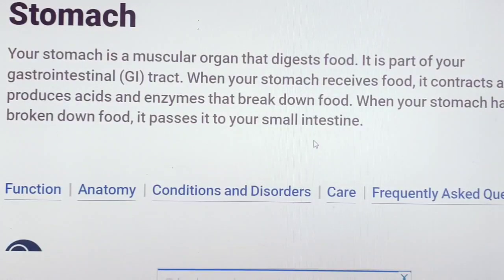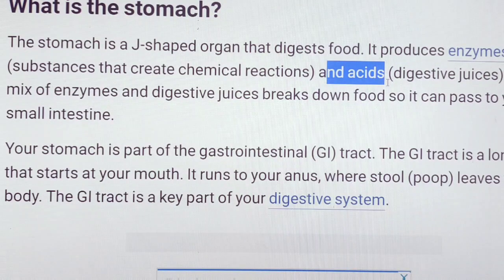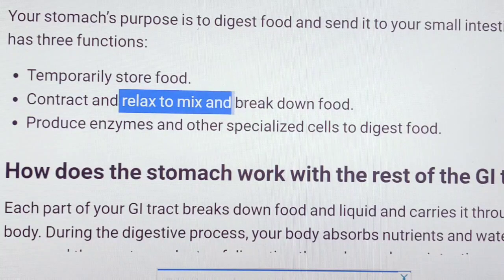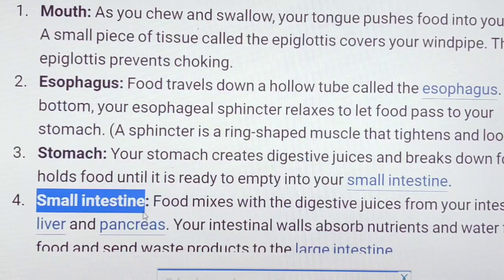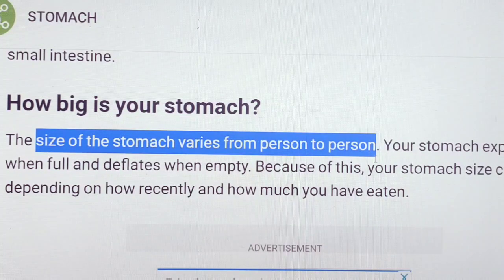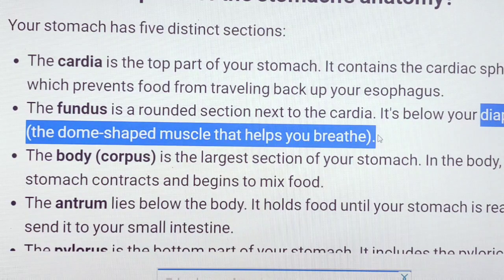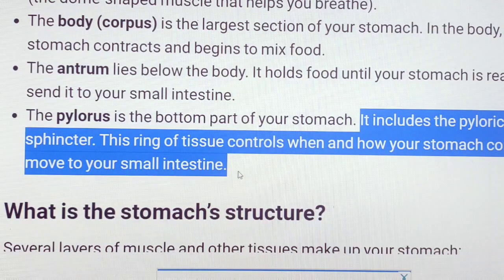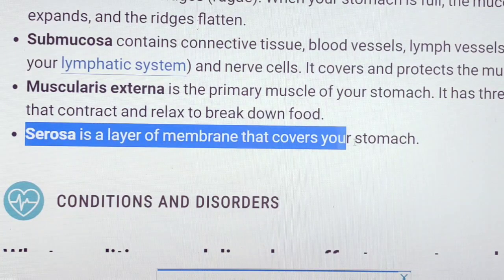Stomach and Functions of Stomach ll Anatomy and Physiology in Kannada ll GNM BSC NURSING 1ST YEAR ll